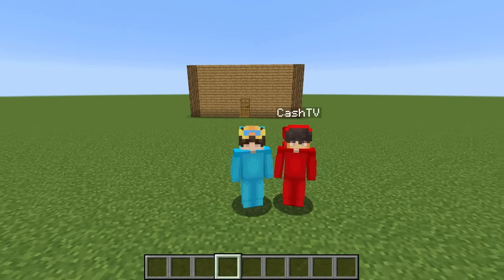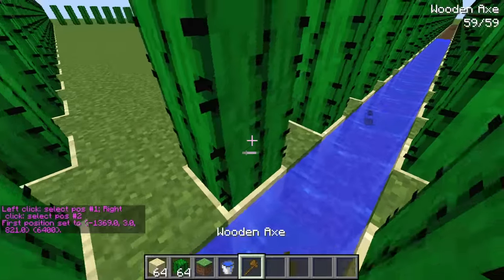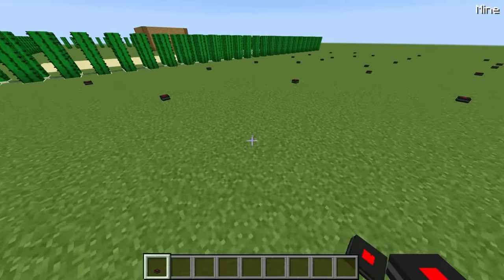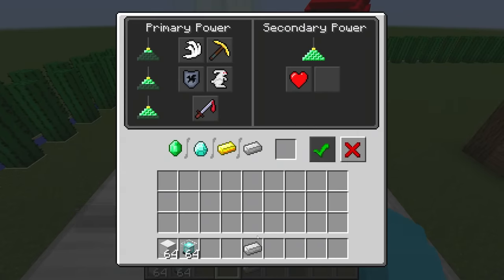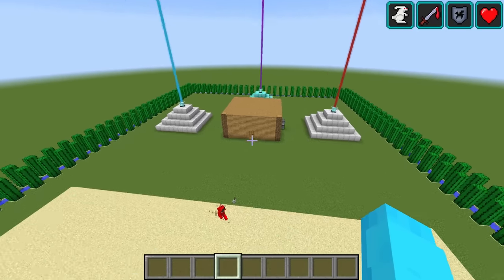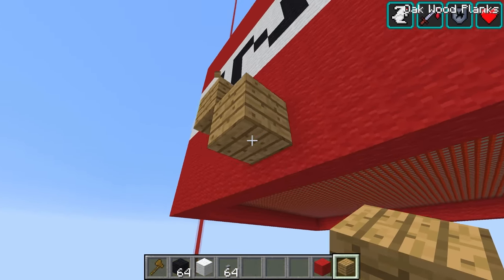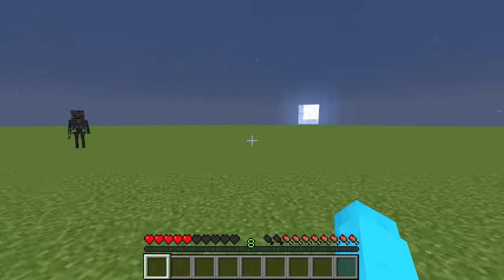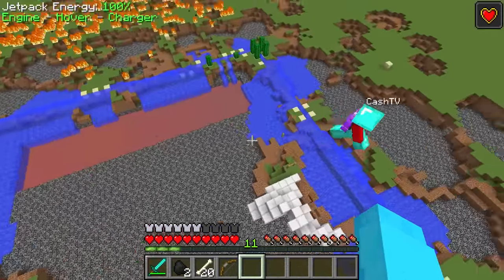7 Security Build Hacks vs Wither Skeletons - Minecraft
Tonight, there's going to be an army of Wither Skeletons and we have until night to defend our base! Will Nico and Cash be able to build traps and defend their house? Watch to find out!

This video was inspired by Maizen